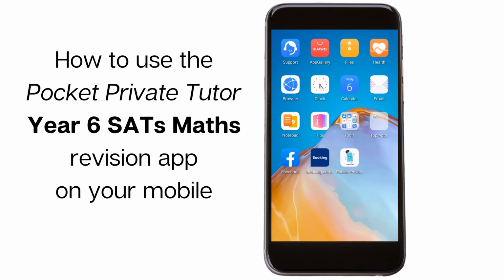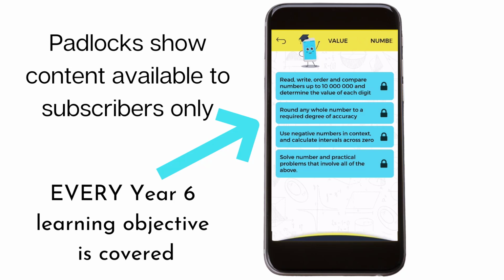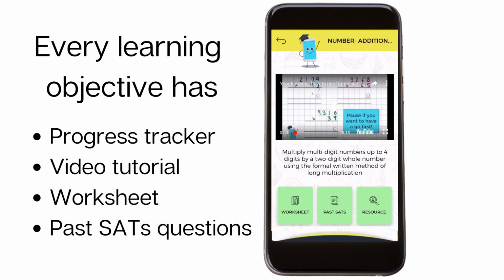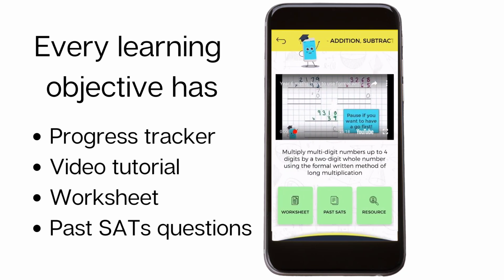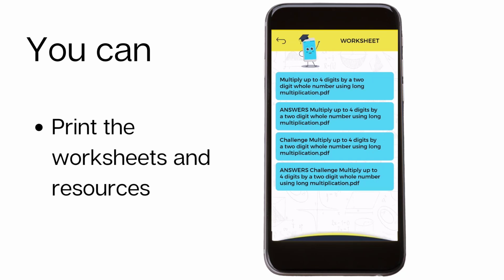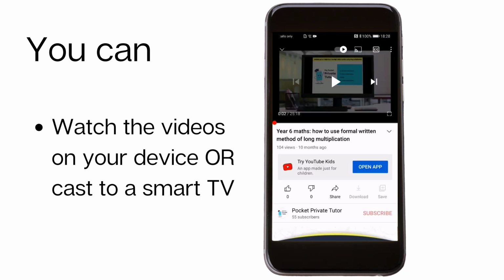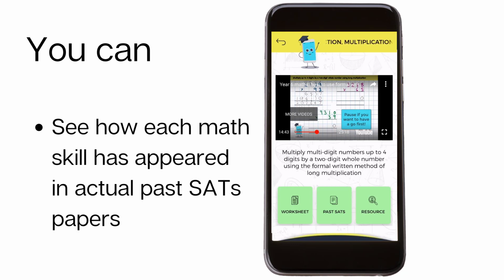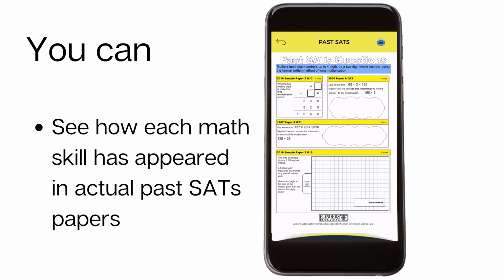How to use the Year 6 SATs Maths revision app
This is a demo of the Year 6 SATs Maths revision app from Pocket Private Tutor App. I show you how it looks on a mobile phone but it can also be downloaded onto a tablet.